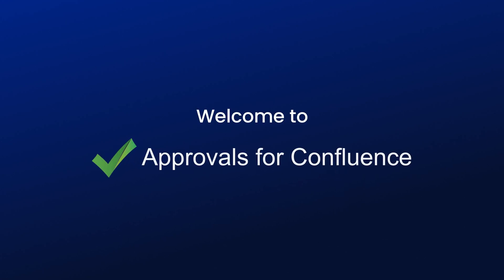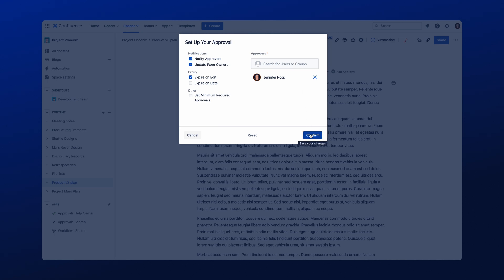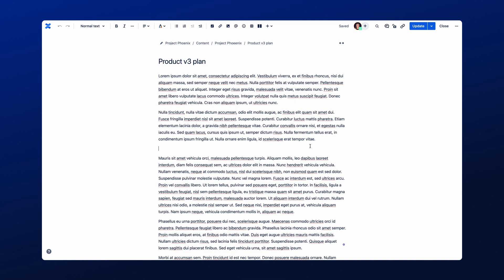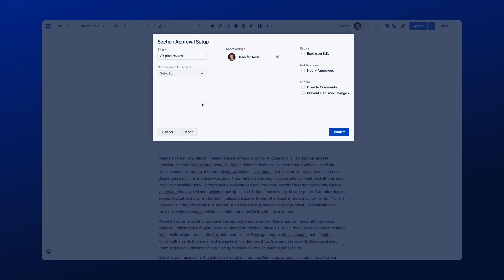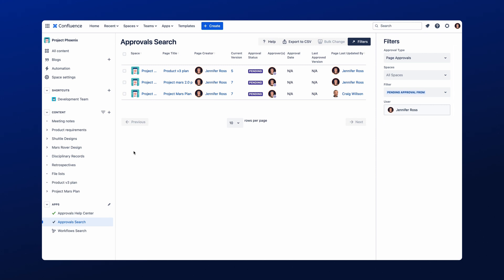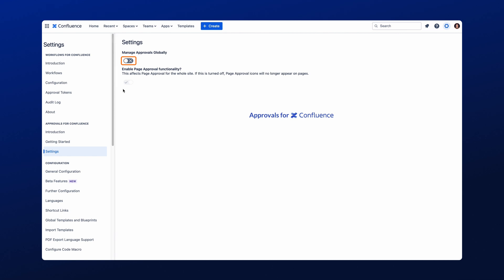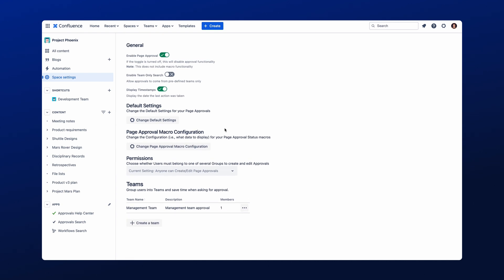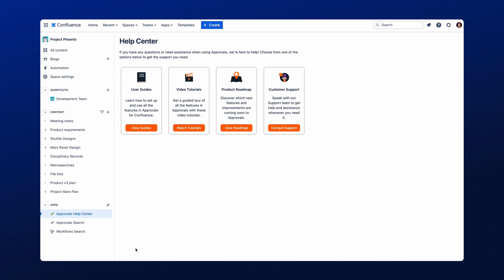Getting started with Approvals for Confluence | Approvals for Confluence Cloud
Get started with Approvals for Confluence with ease. In this short video, we'll guide you through everything you need to know to get started with Approvals and become an expert on your team.

00:21: Page Approvals
02:08: Section Approvals
04:08: Approvals Search
05:01: Approval Settings

About Approvals for Confluence:

Empower your teams to get their work reviewed and approved by the right people in Confluence. Approvals for Confluence makes the entire approval process effortless for everyone involved.